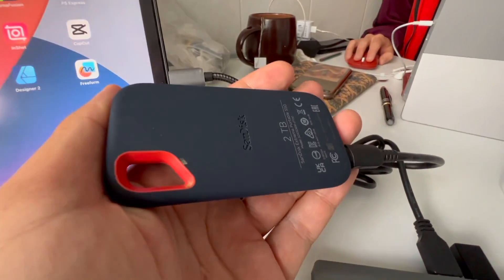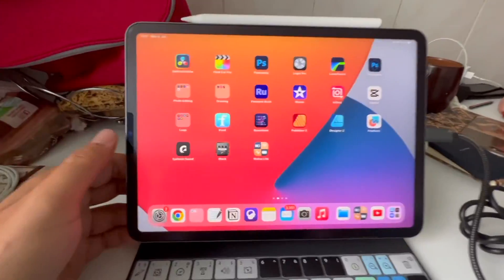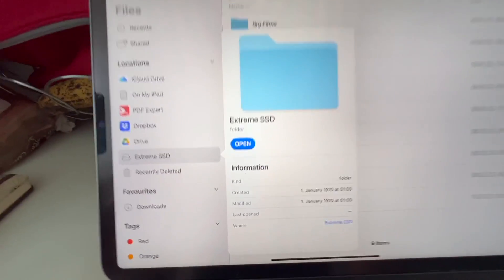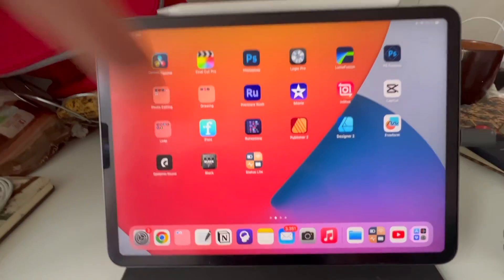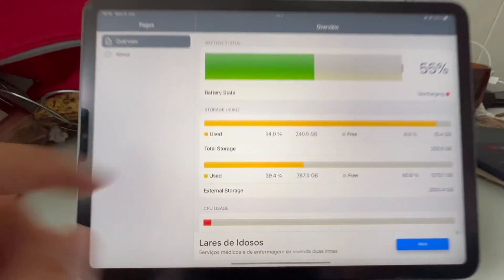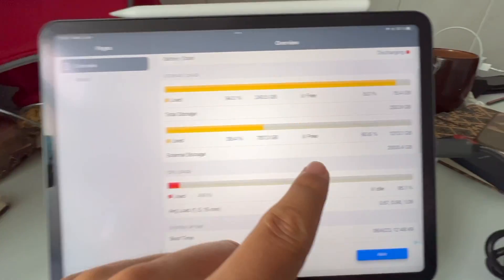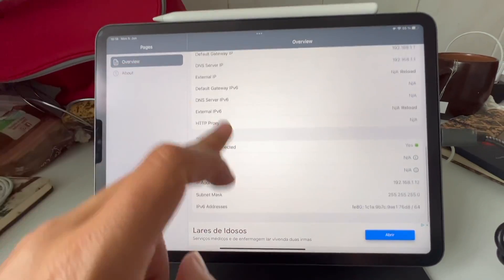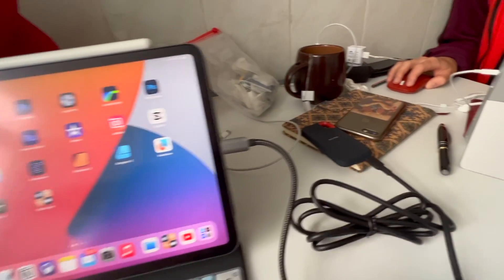How to see size of external storage on iPad?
In this Video i will show you how you can see the external storage capacity on an iPad.